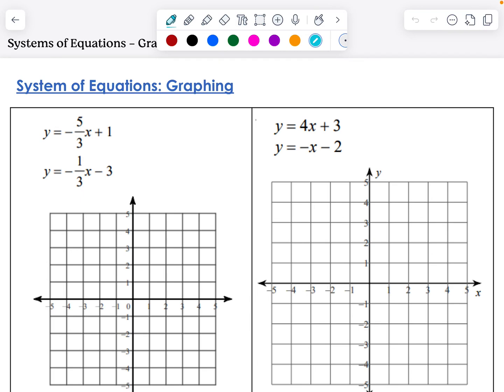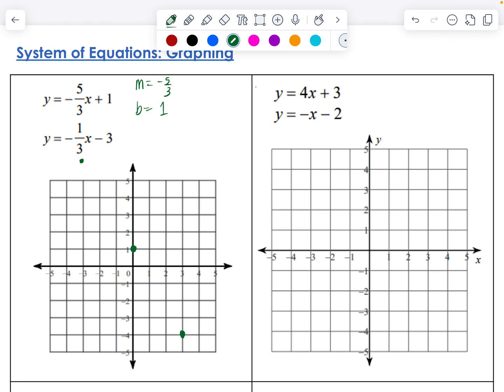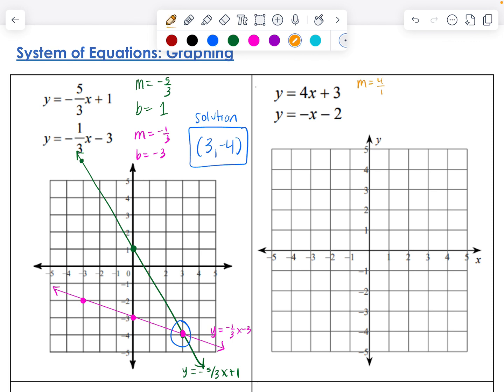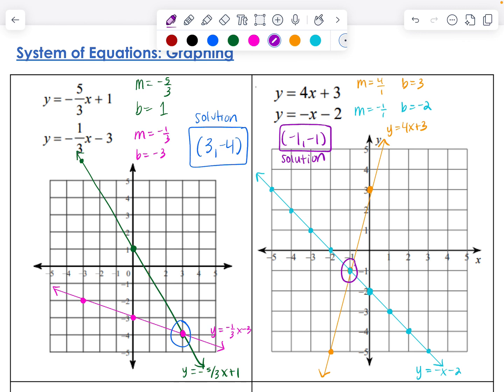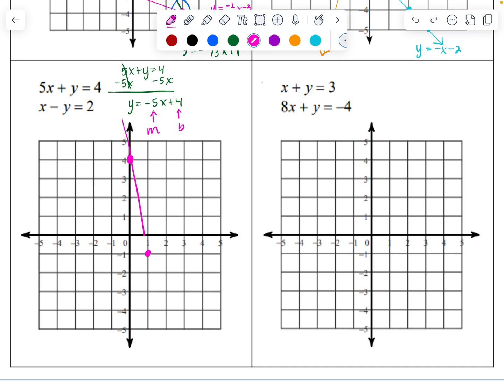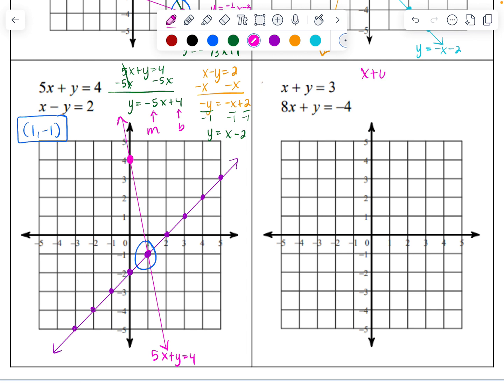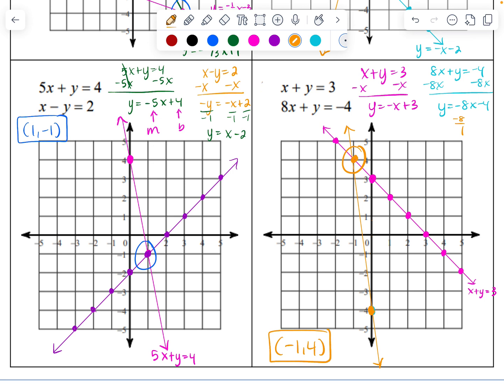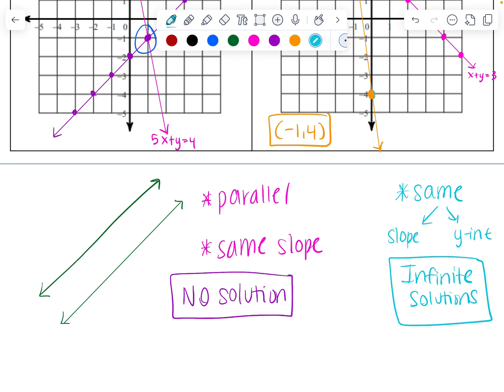Graphing Systems of Equations